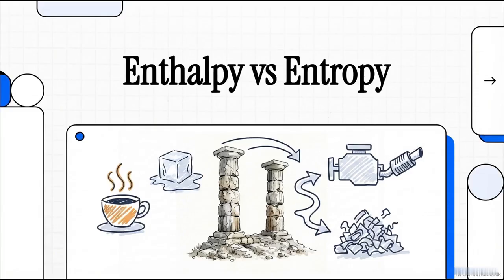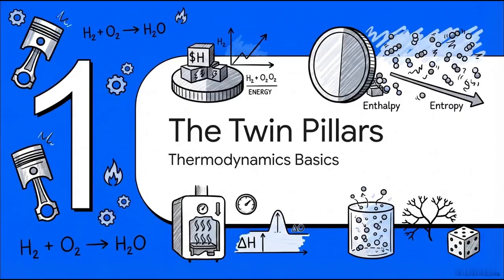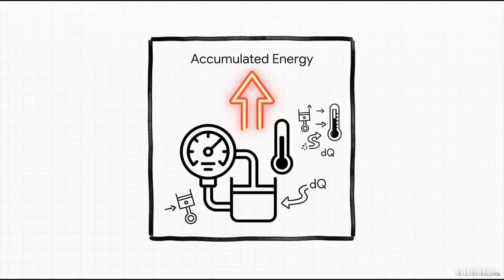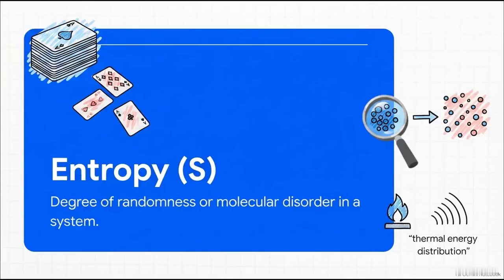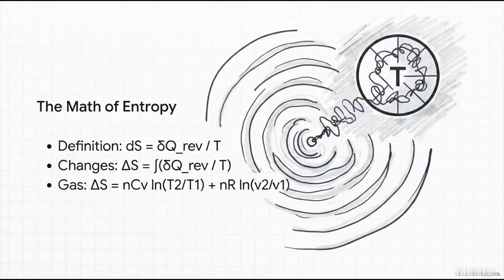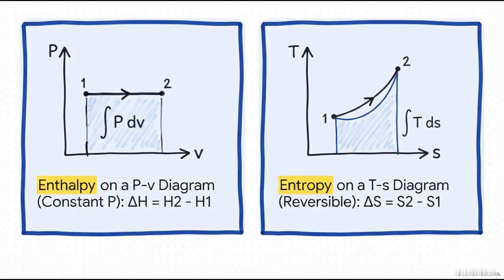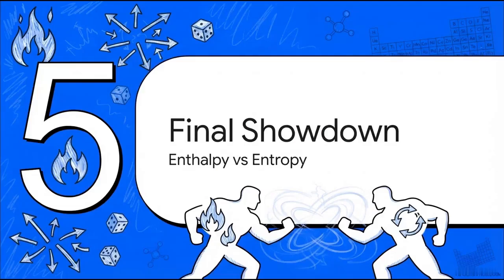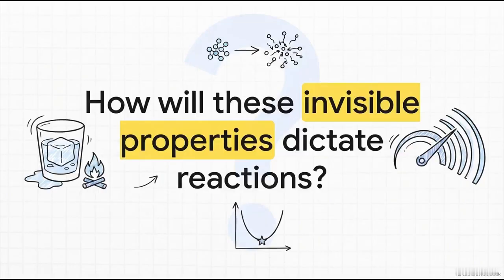ENTHALPY VS ENTROPY